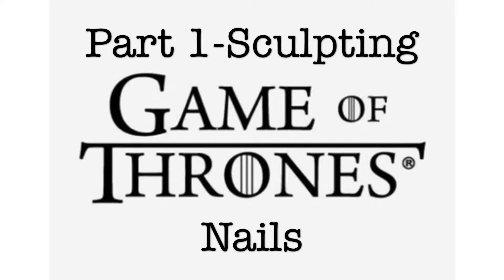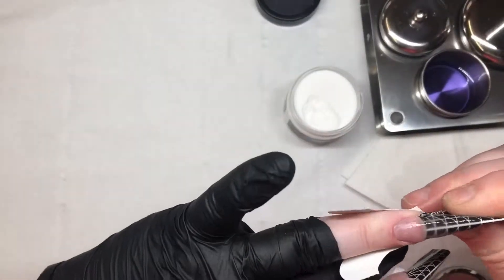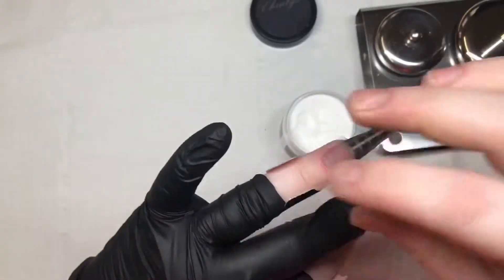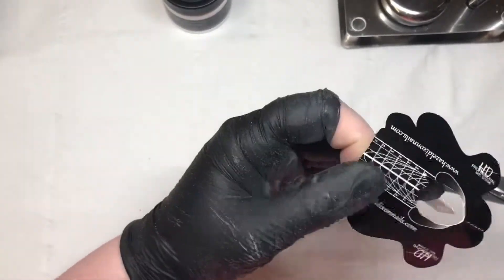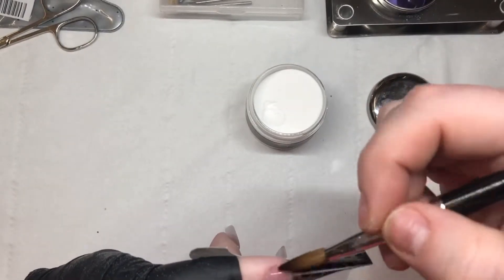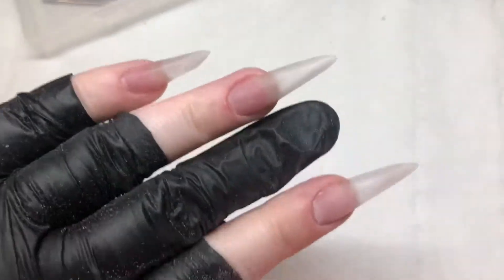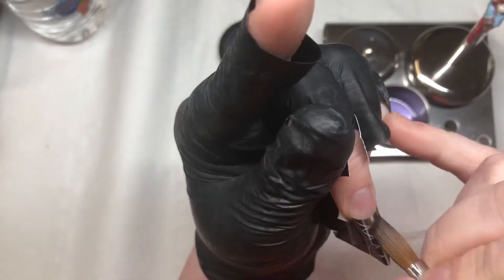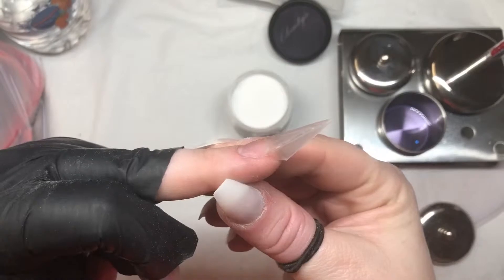Part 1 of my Game of Thrones Nails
This is part 1 of of the steps I took to create my Game of Thrones Nails I done for the Scottish Beauty Show 2019.

Part 3 - Painting Khaleesi

Part 4 - 3D Dragon Nail